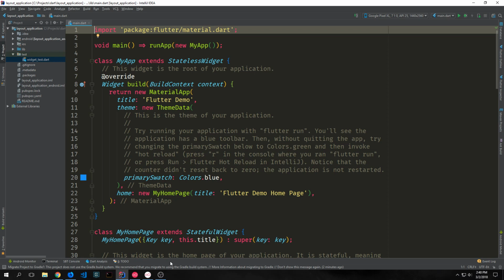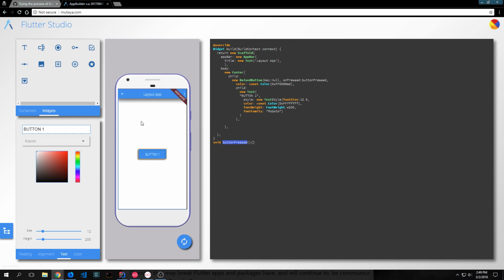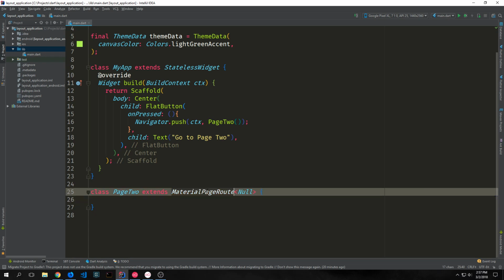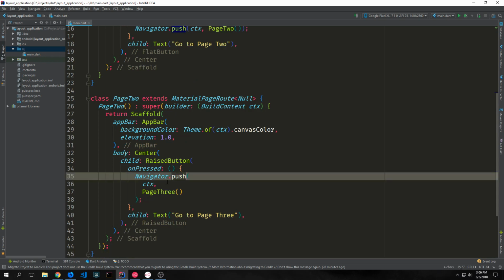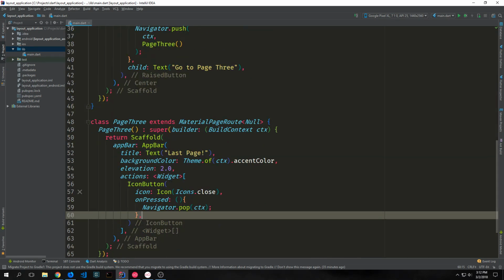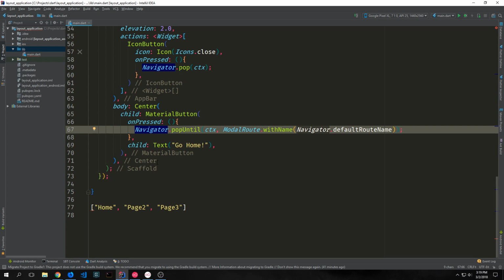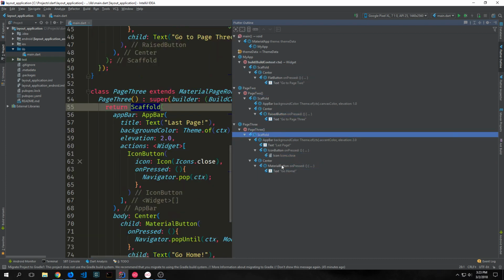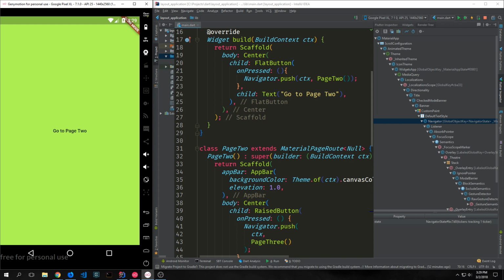Building a Multi-Page Application with Dart's Flutter Mobile Framework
In this tutorial, we build a simple mult-paged flutter application using the native flutter router.  We also look at some of the tooling offered through Intellij and third party sources.